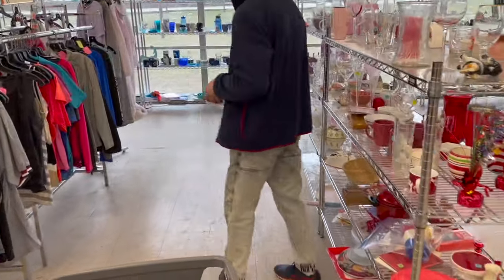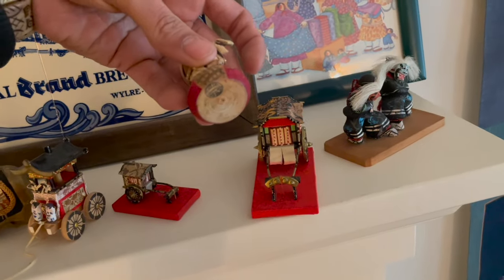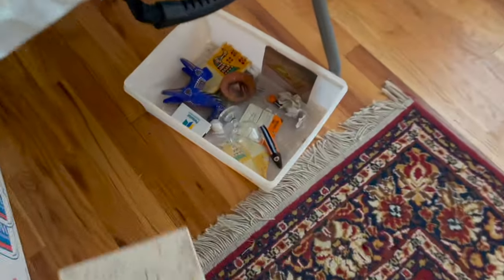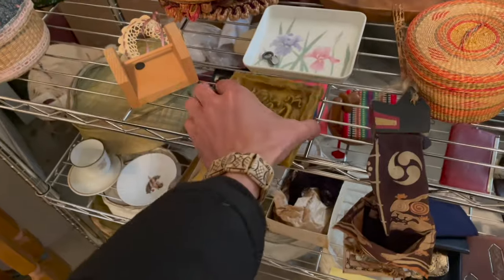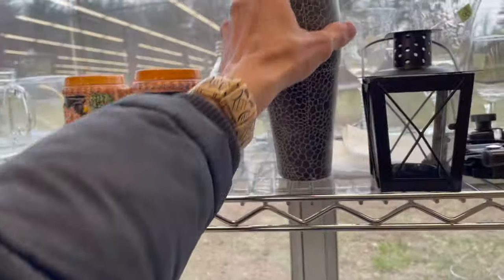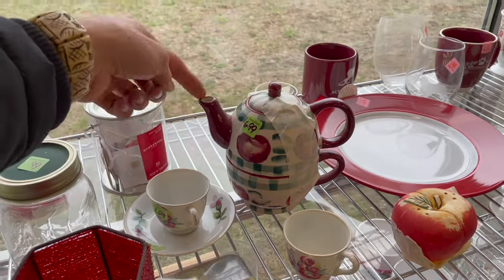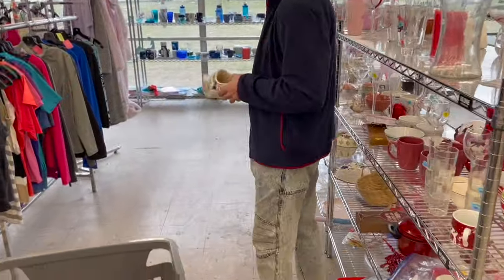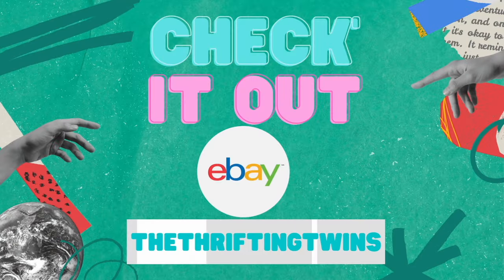THRIFT with US ~ Polish pottery! - SourcingThrifting to RESELL ON eBay PROFIT estate sale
thrift with us to hunt source for items at thrift stores TO RESELL ON EBAY and other platforms FOR A PROFIT.

FRIEND MAIL:
Jeremy Maynard